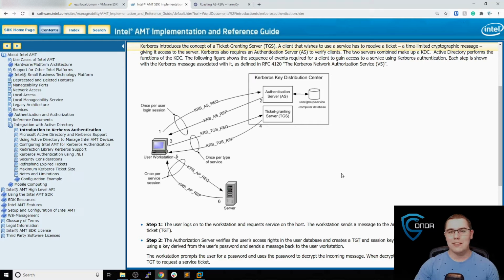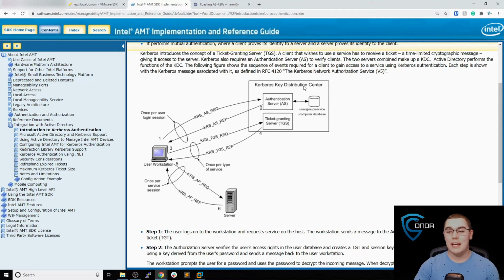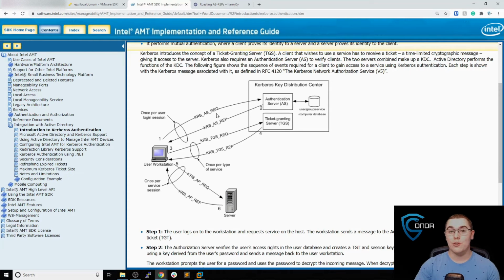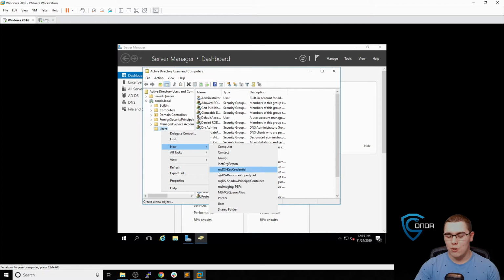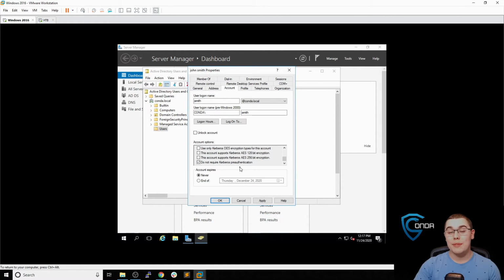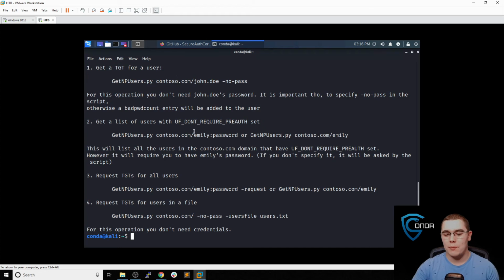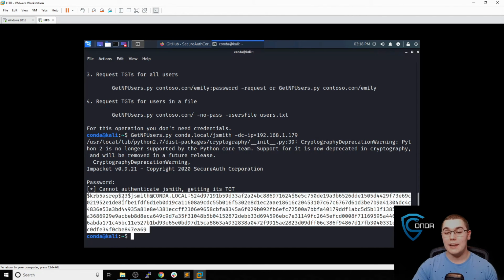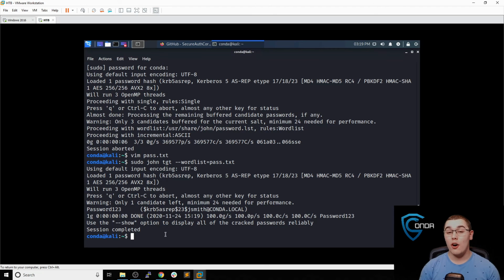Attacking Active Directory - AS-REP Roasting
AS-REP Roasting is an extremely useful attack method to get an initial foothold in a Windows Active Directory environment. This attack is caused by Kerberos pre-authentication being disabled on a user account. A malicious user can abuse this to retrieve an encrypted TGT from the KDC and brute force the user's password offline.